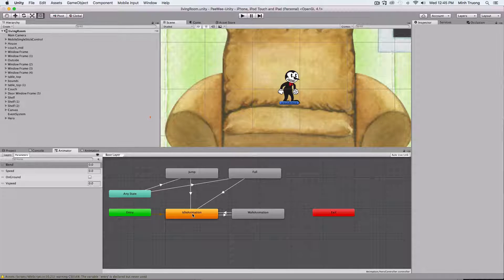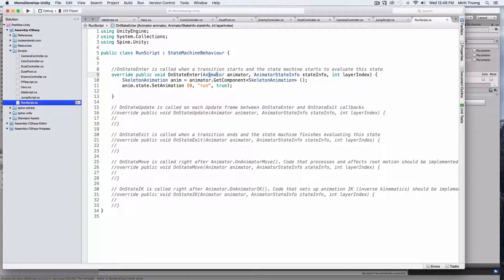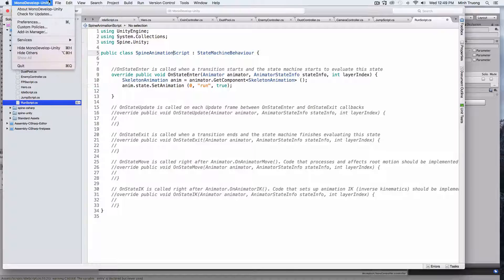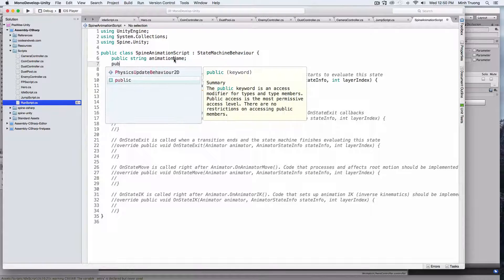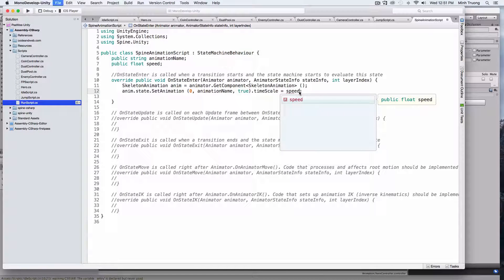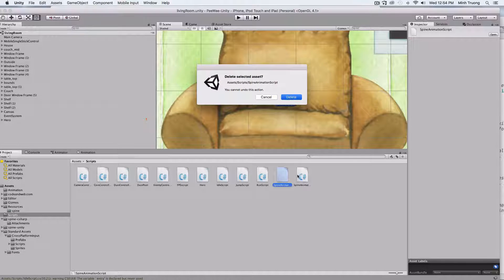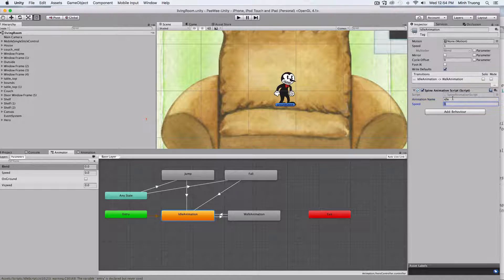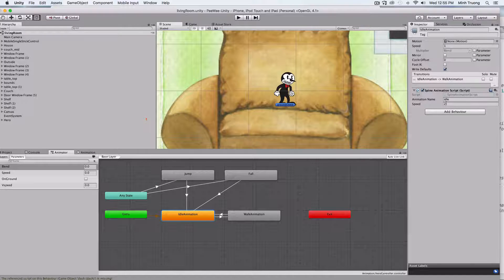Spine with Unity Animator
How to use Spine with Unity's Animator. There's an updated tutorial on Spine & Unity animator